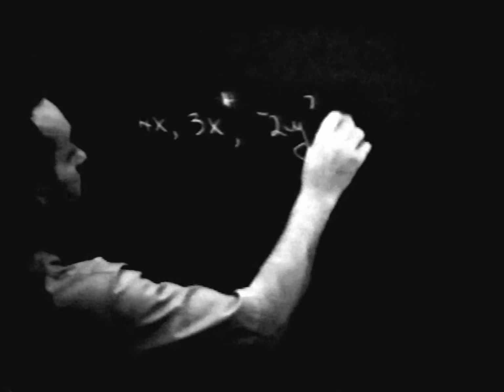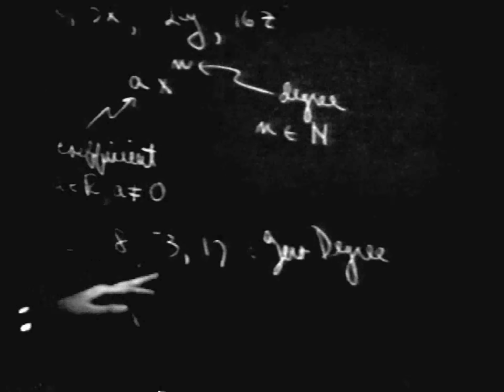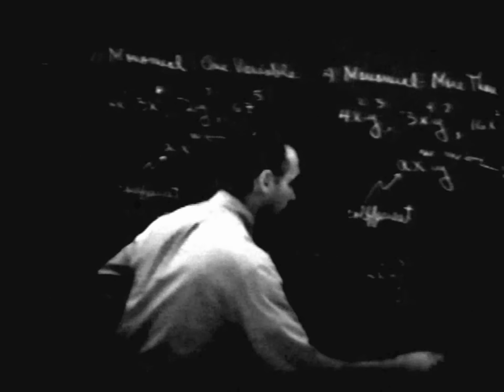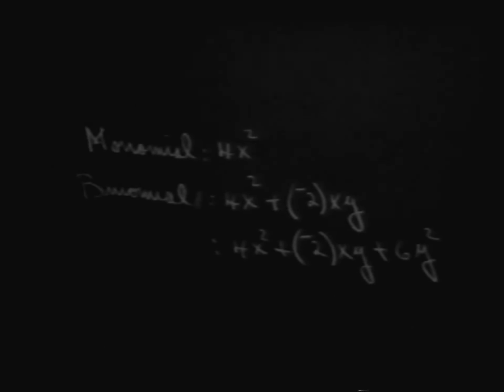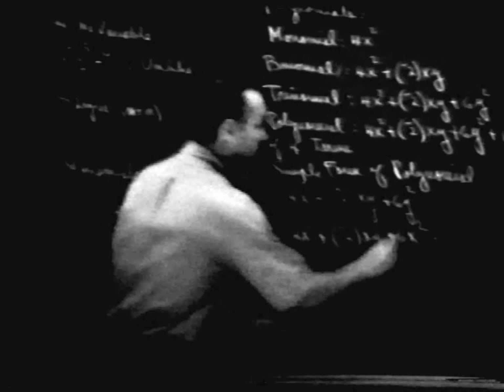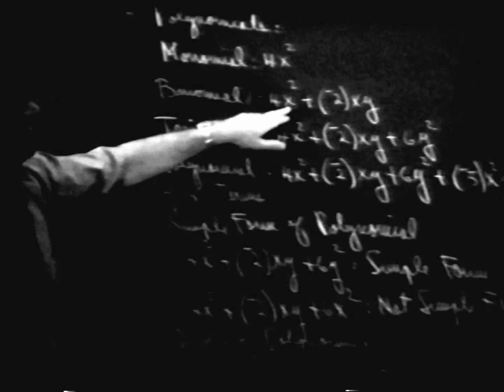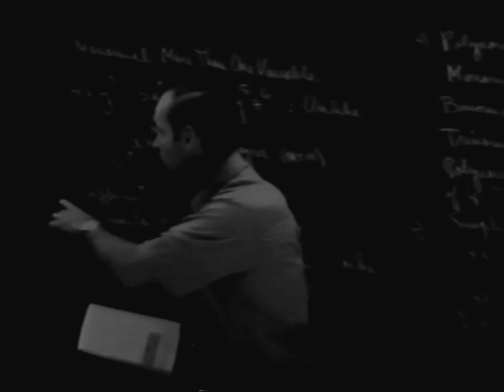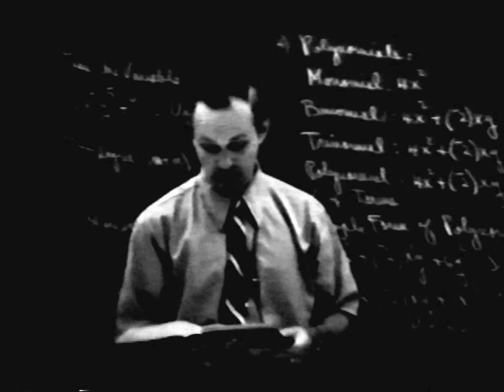Lesson 07: Polynomials